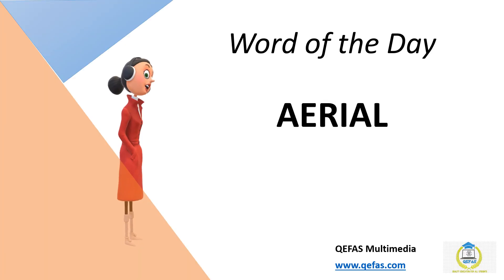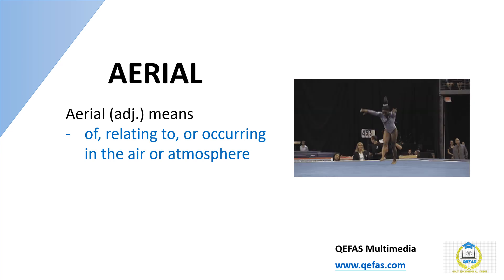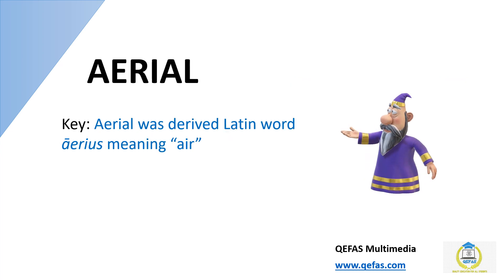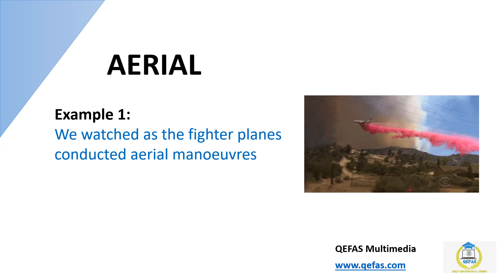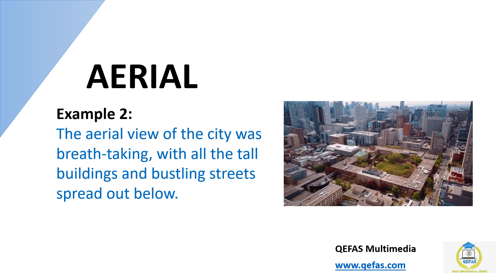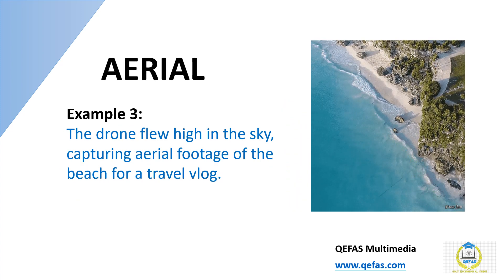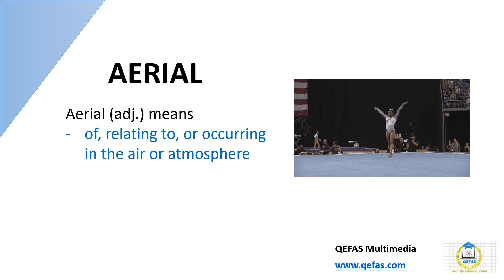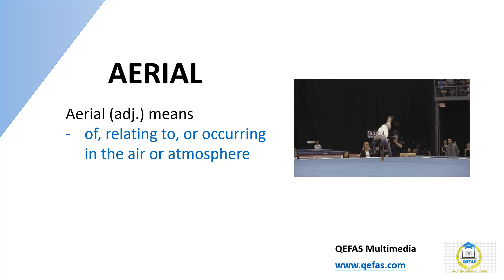Word of the Day - AERIAL. It'll boost your scores in exams such as GRE, TOEFL, ETS, TOEFL, UTME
Dear students and avid learners, QEFAS is publishing daily Word of the Day - XYZ. This will help you develop and master new vocabularies effortlessly. This will help students preparing for examinations such as GRE, TOEFL, ETS, TOEFL, UTME, WAEC, GTE and so on. We carefully selected examples, pictures and animations that will help improve learning experience for everyone.